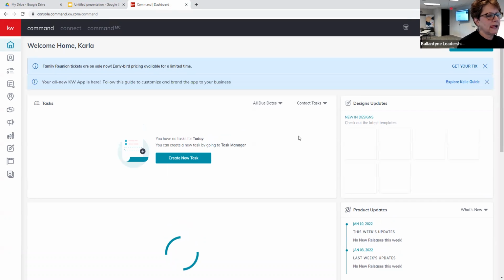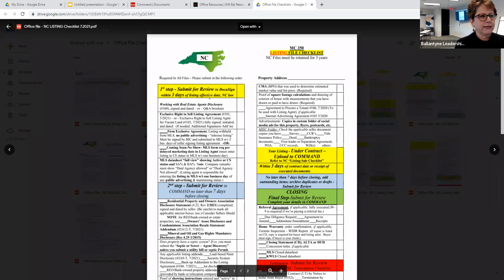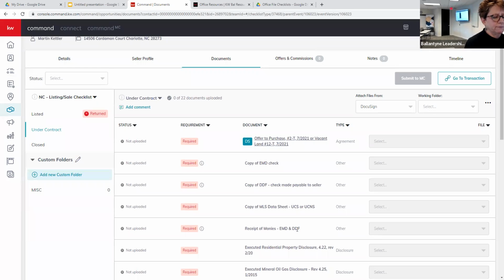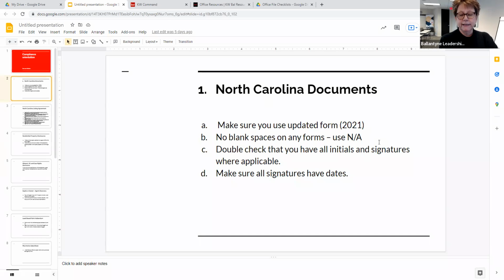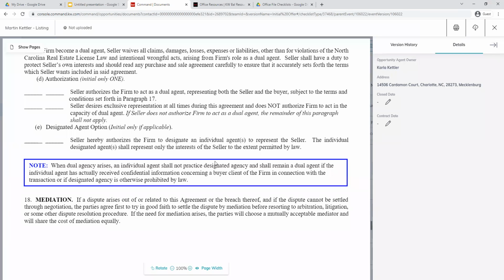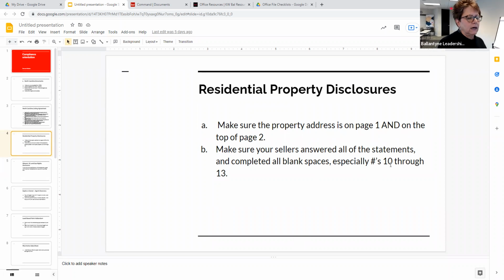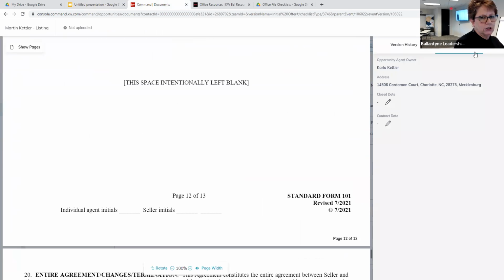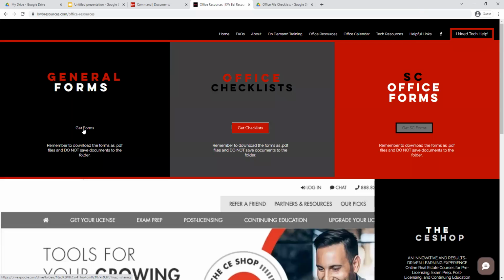Compliance Orientation - January 18th 2022